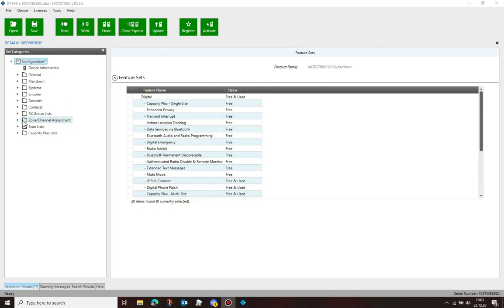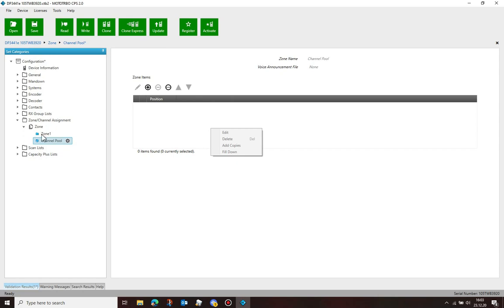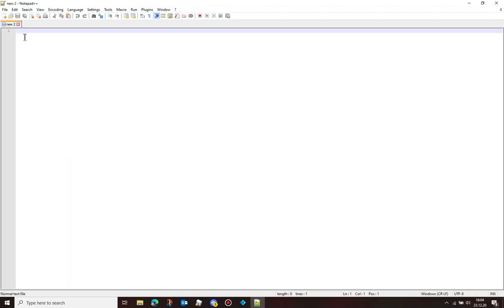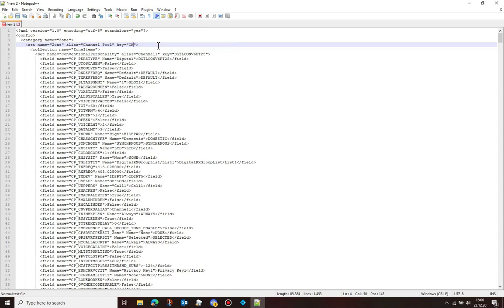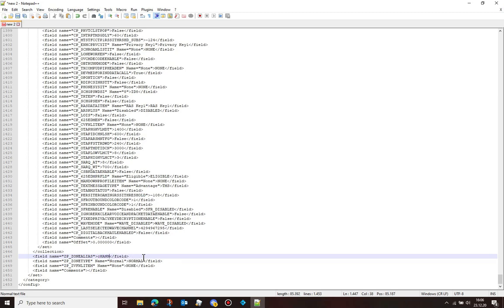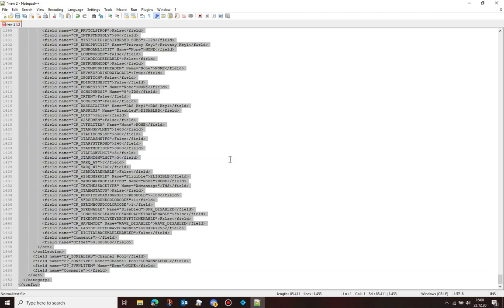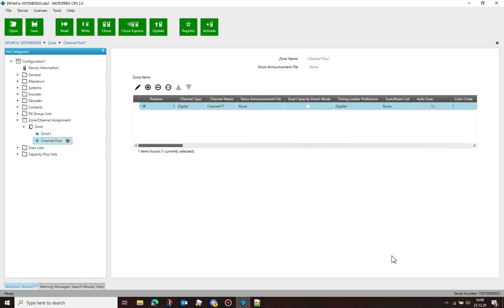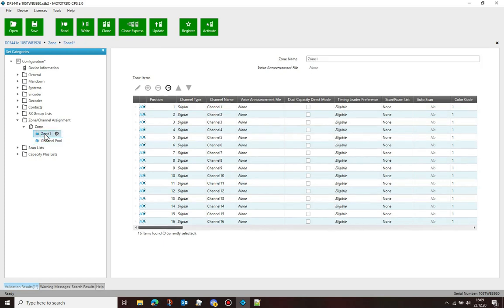Copying channels from a Zone to the Channel Pool in MOTOTRBO CPS 2.0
It's currently not possible to copy channels in a Zone to the Channel Pool. However, using a simple hack, you can fool the CPS into thinking that the channels you're pasting come from another channel pool in another codeplug.

Here is a link to the before and after codeplugs and XML data

Comments are disabled as I'm very bad at getting around to responding to them.

It is not possible for me to turn off the adverts. I do not get any money from them nor have any control over which adverts you see.